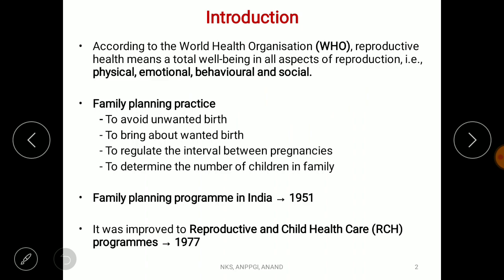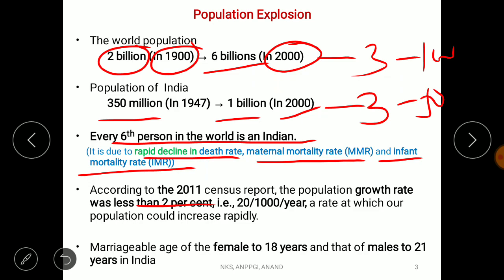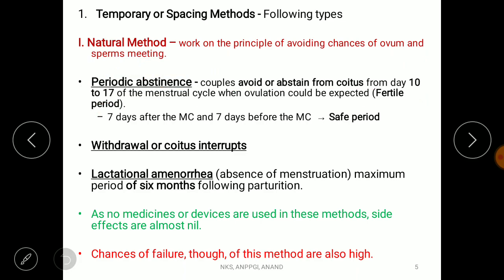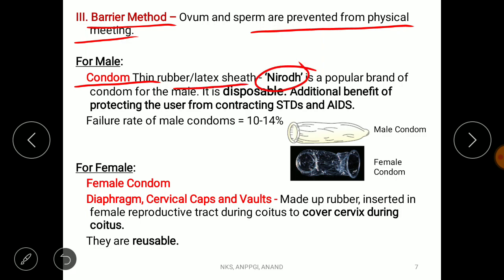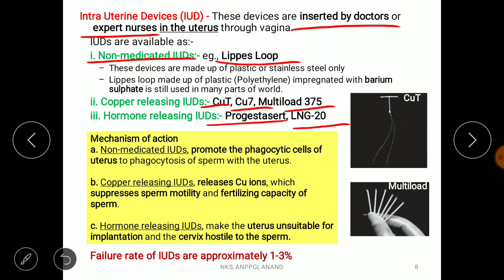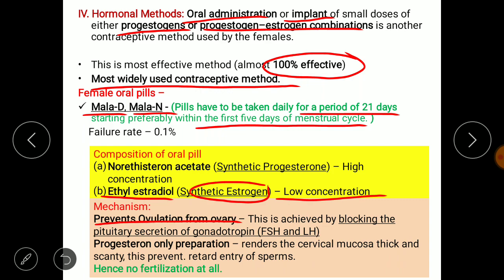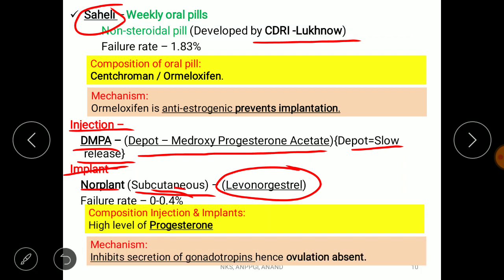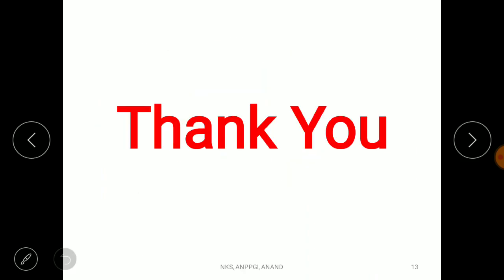Contraceptive Methods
Study material useful for NEET, IIT-JAM, CSIR NET and other competitive exams...